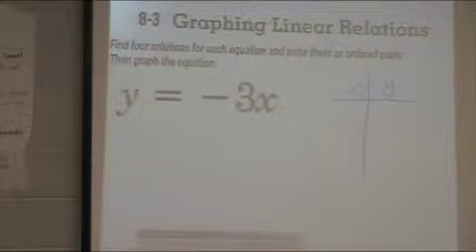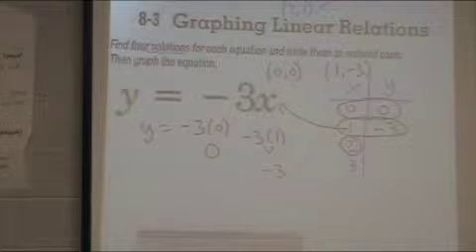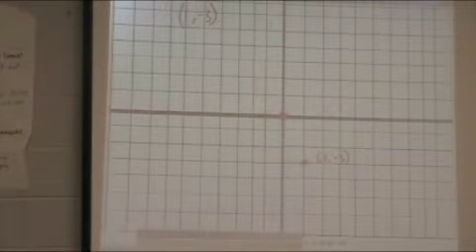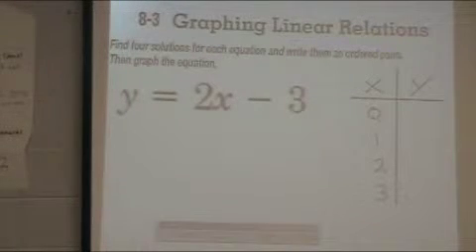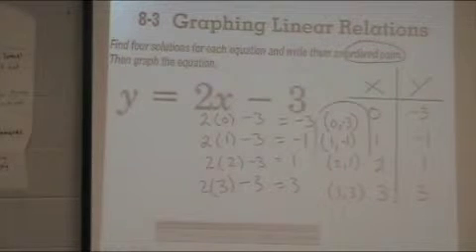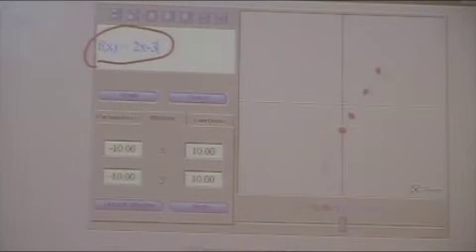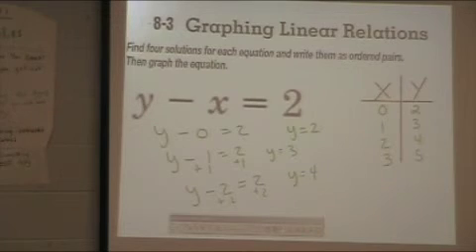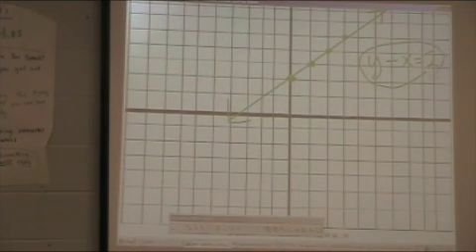Graphing linear equations using a T Chart